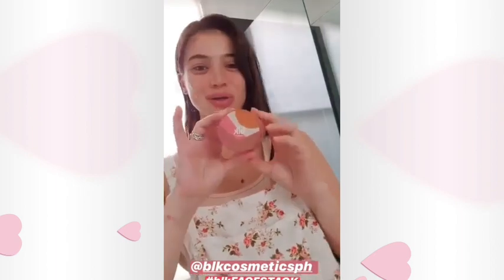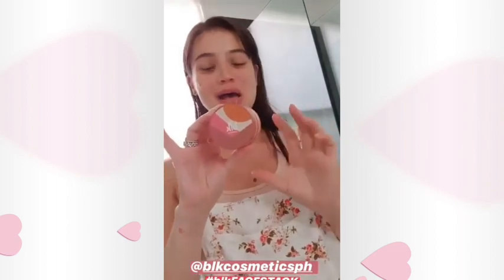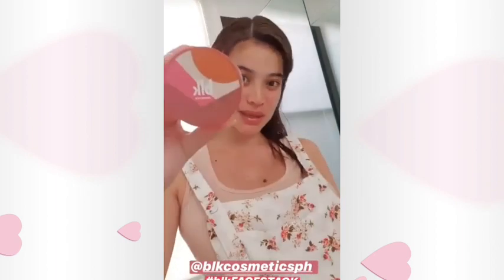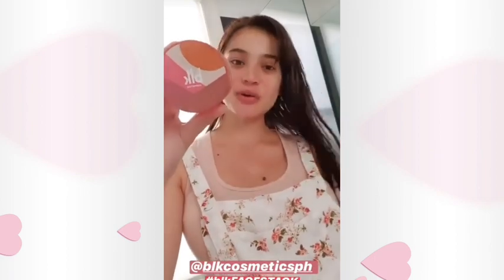9 MONTHS PREGNANT ANNE CURTIS NAG MAKE-UP TUTORIAL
Songs:
Theme of juno
Wanna be free
Theme of payon

ALL VIDEOS BELONGS TO THIER RESPECTIVE ARTIST⚠️

BYE BYE 👋👋👋